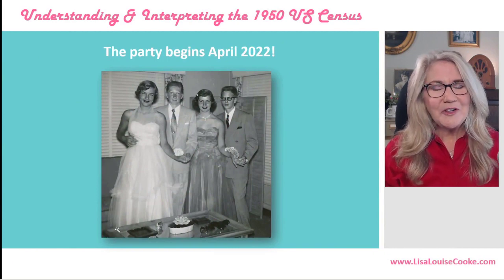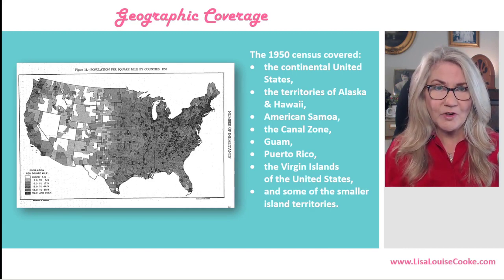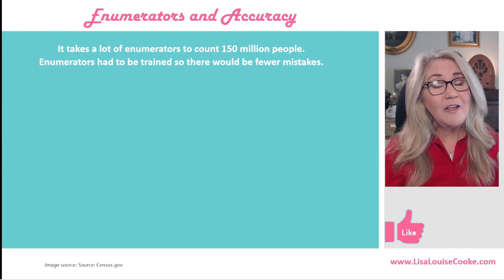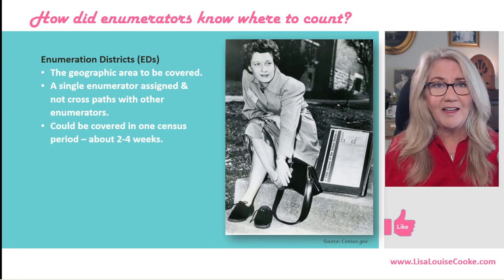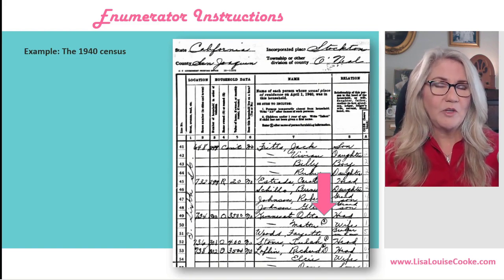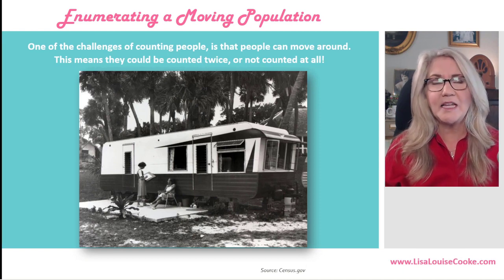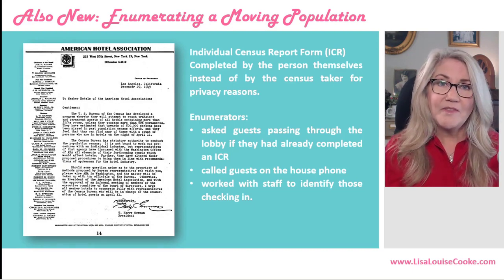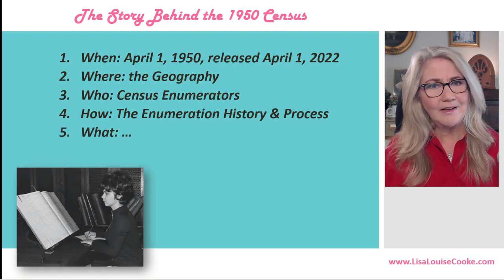Understanding and Interpreting the 1950 Census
Discover the tools you need to understand and interpret the 1950 US Federal Census records when they are released in April 2022. Lisa Louise Cooke explains the who, what, where, when and how behind this exciting new record collection so that you can